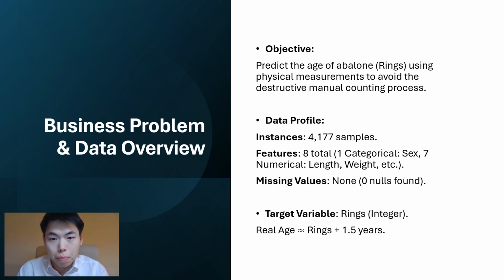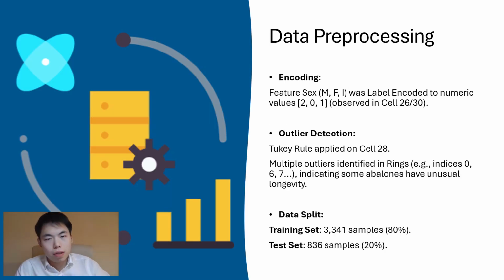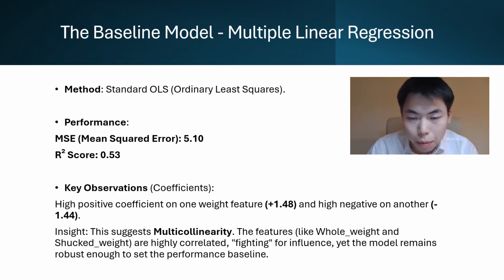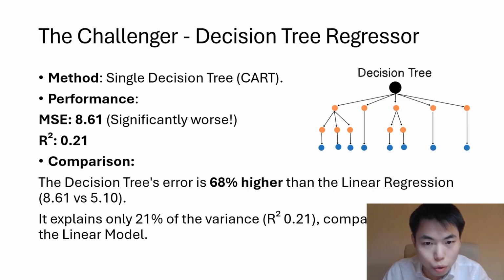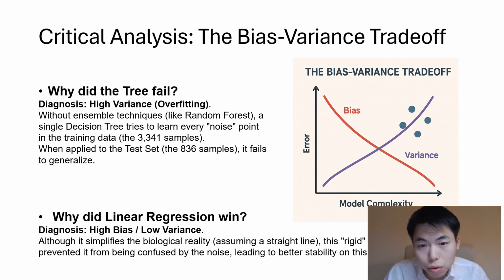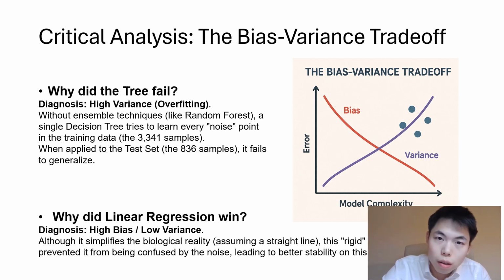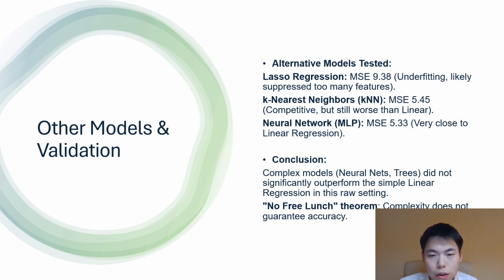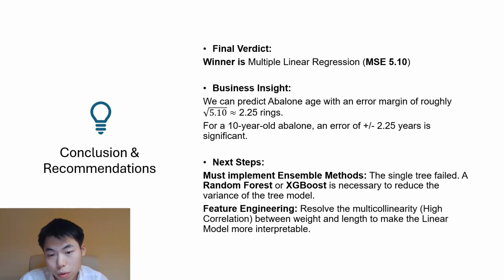Predicting Abalone Age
JHU Carey Business School
Practical Machine Learning
M1 Assignment - Predicting Abalone Age